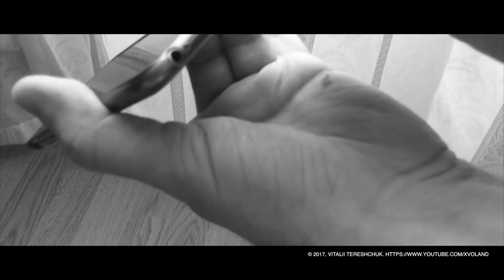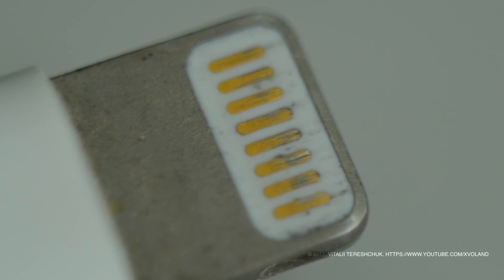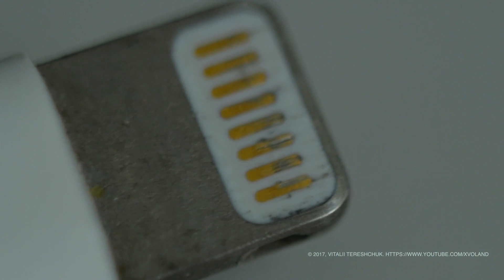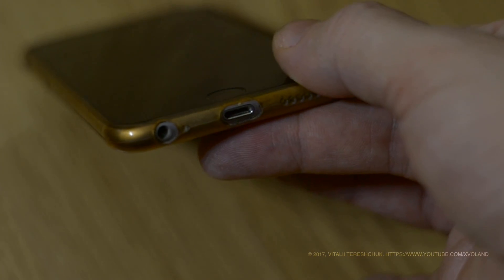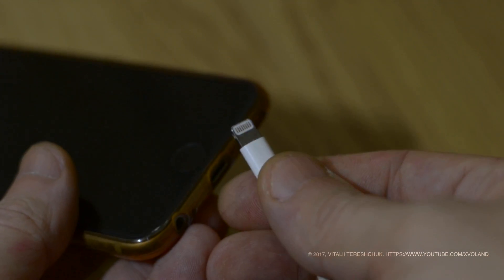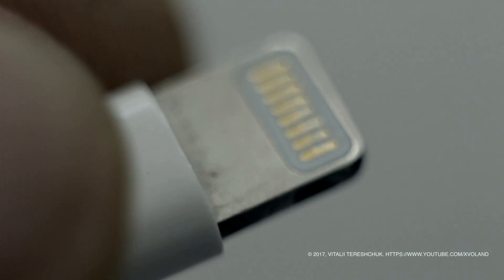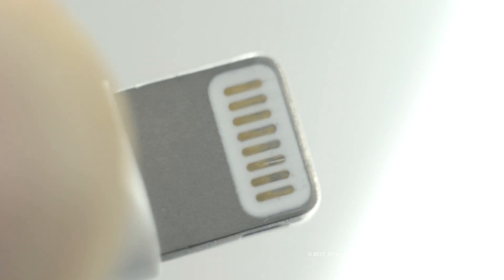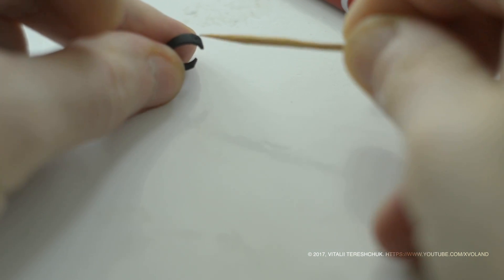Part2: iPhone iPad doesn't charge This accessory may not be supported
In one of the previous videos, I talked about how to solve the problem with an error in the iPhone / iPad:
iPhone doesn't charge This accessory may not be supported.

Today, I will suggest you try another additional method.

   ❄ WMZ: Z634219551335